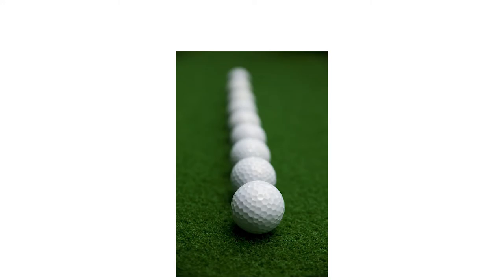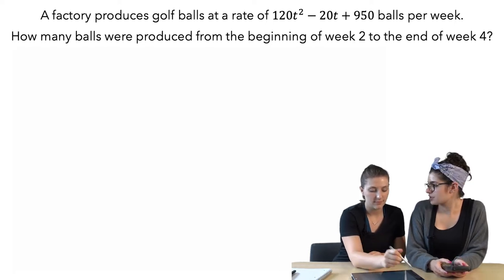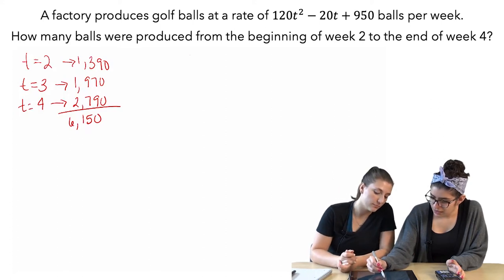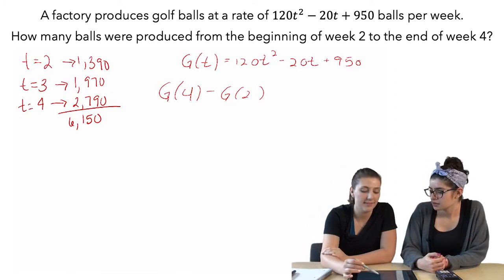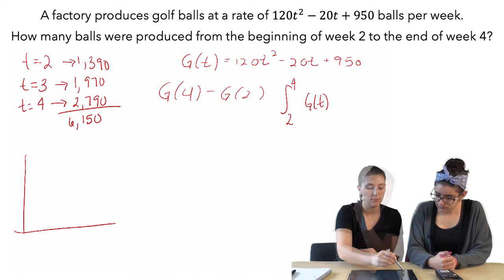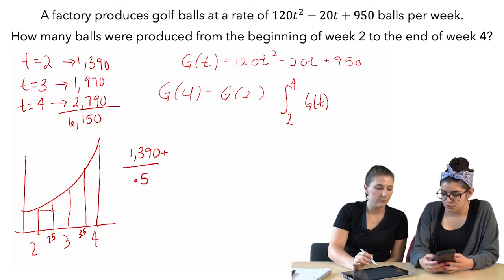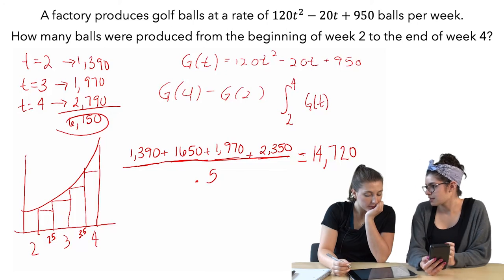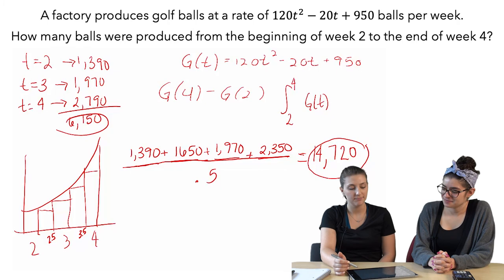First Fundamental Theorem of Calculus: Student Problem Solving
Two students attempt to compute the exact number of golf balls produced at a factory.
 Their problem-solving and thinking illuminates ideas about the first fundamental theorem of calculus.